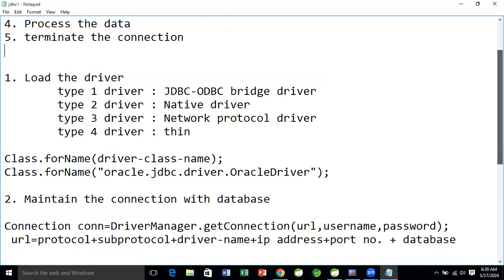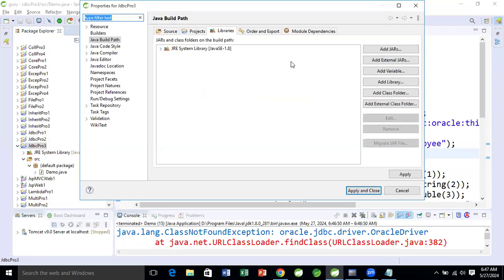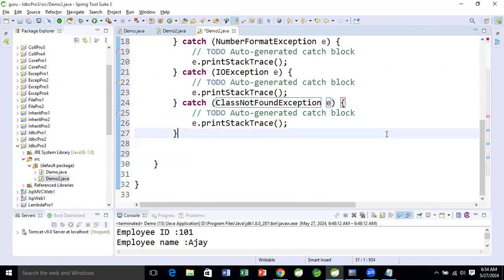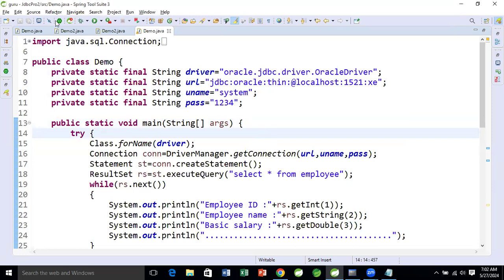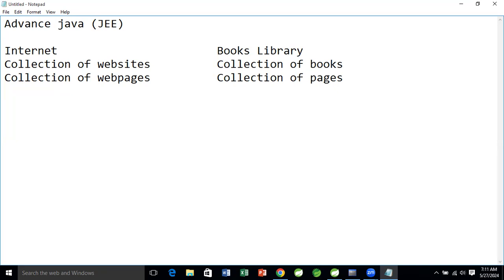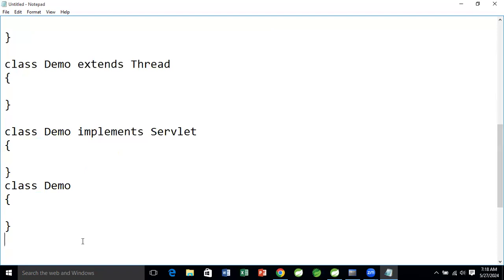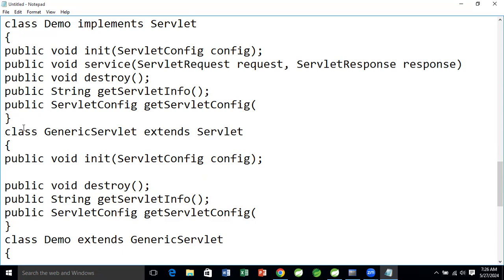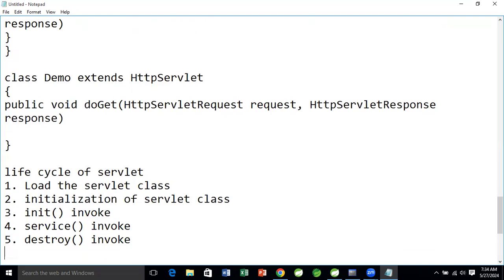JDBC and Servlet introduction